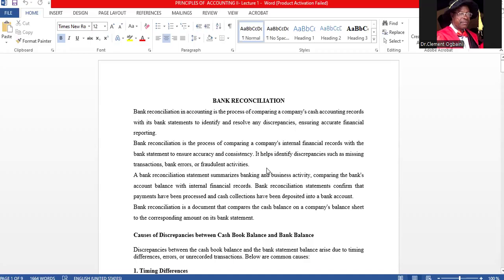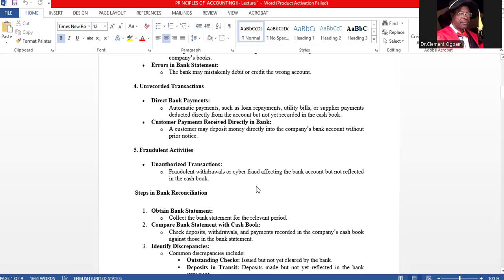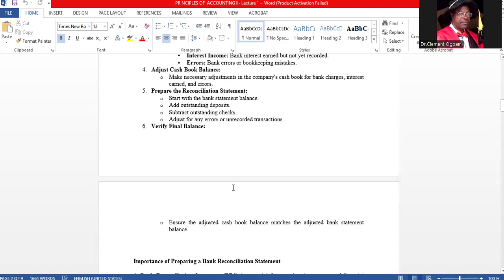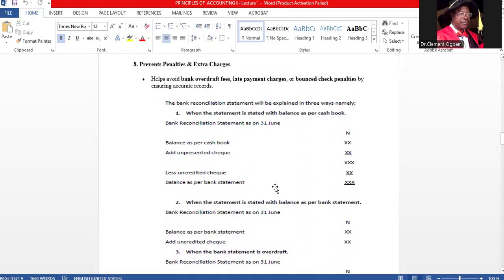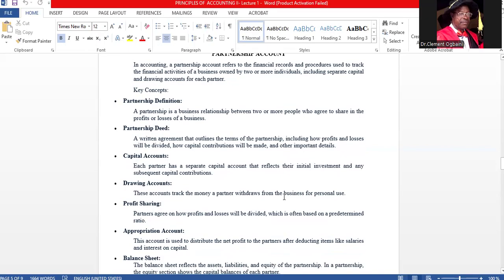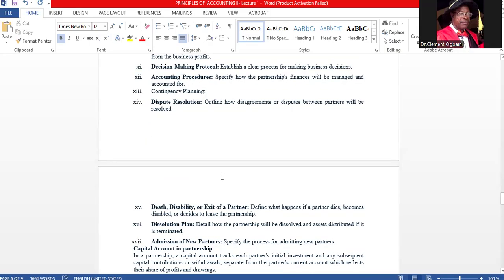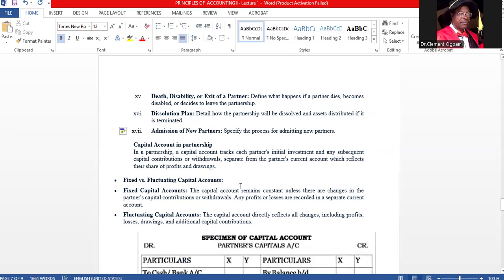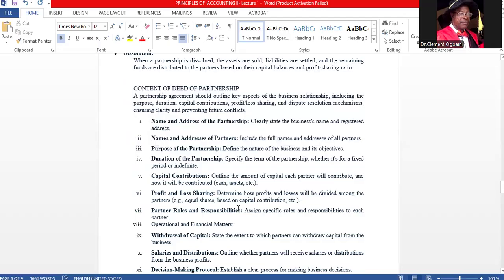PRINCIPLES OF ACCOUNTING II GST 125 1